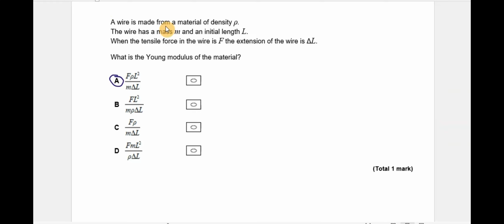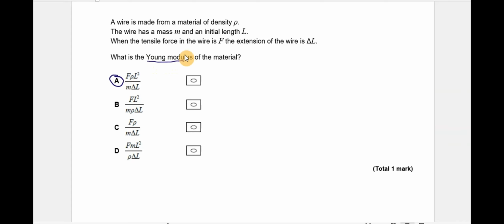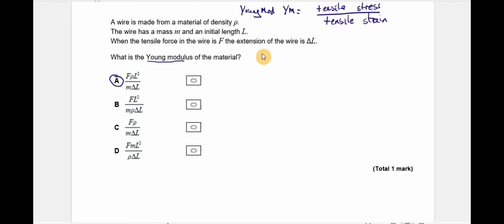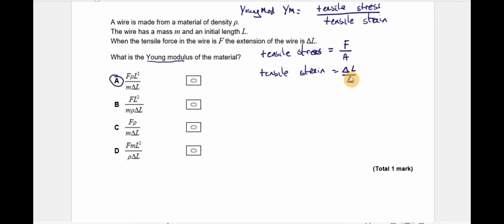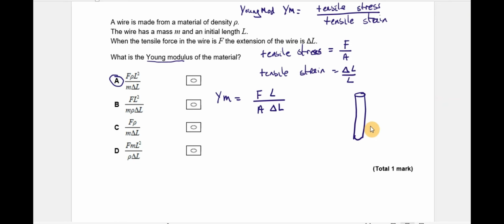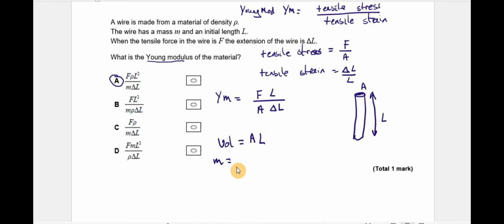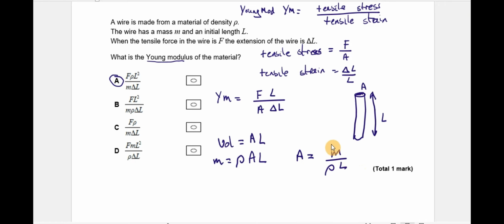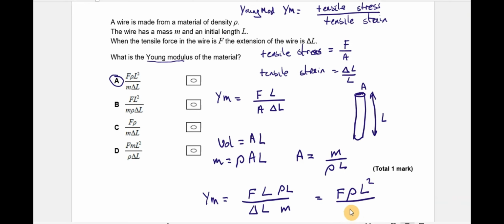Materials Multichoice question 2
Multichoice question
Worked example
materials mc2